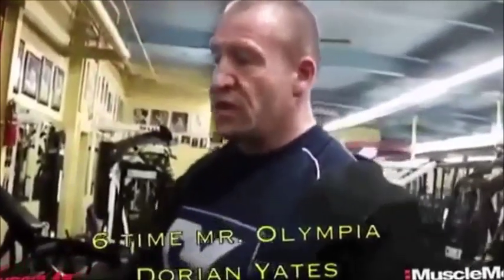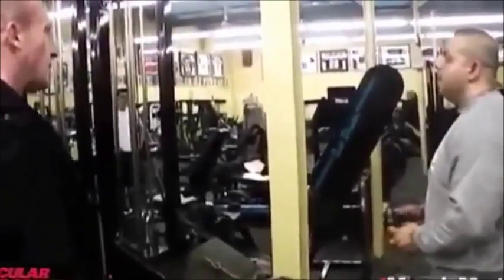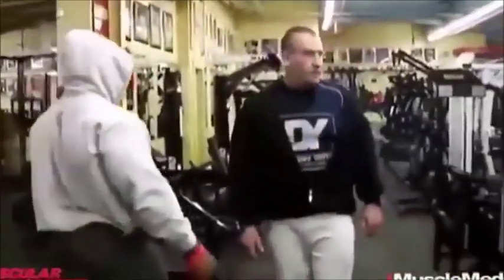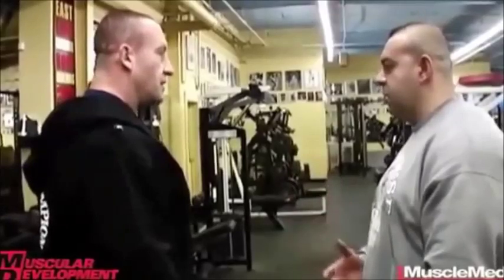Kai Greene with Dorian Yates Part III